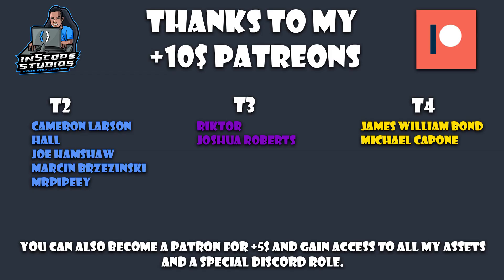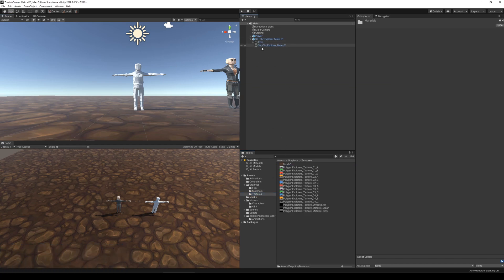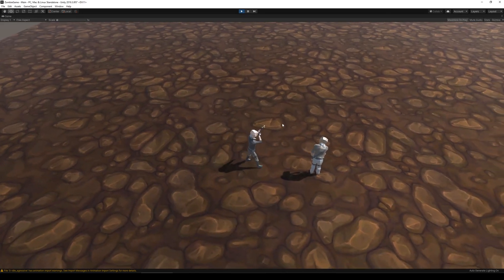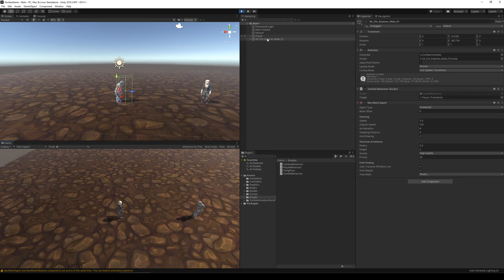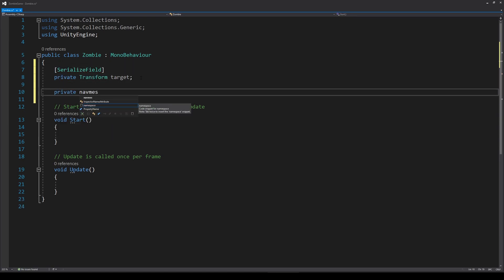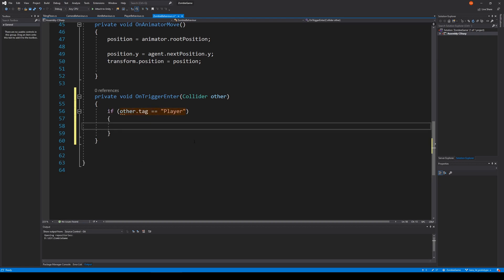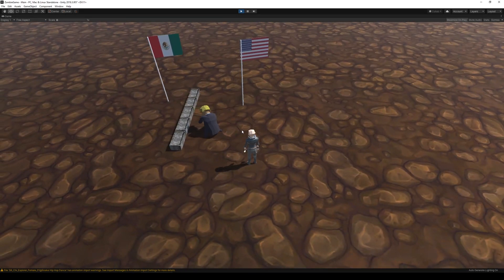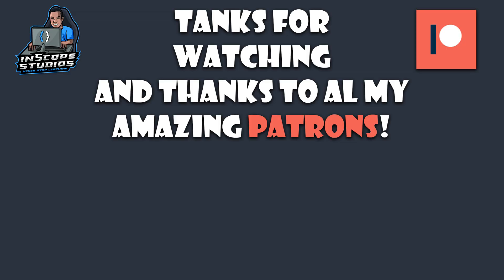Making a multiplayer Zombie survival game - Devlog #2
I always wanted to create a multiplayer game for PC, I decided to create a Zombie Survival game. This devlog series describes my progress and my struggles while developing the game.